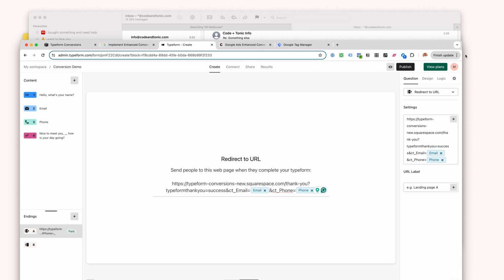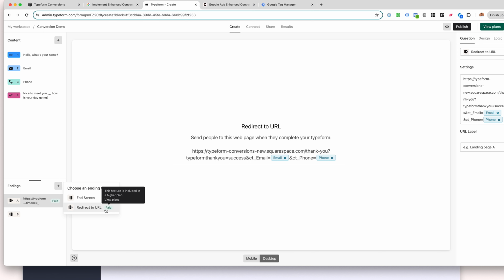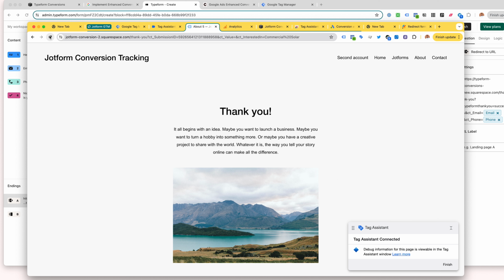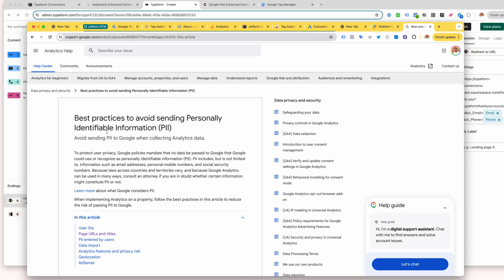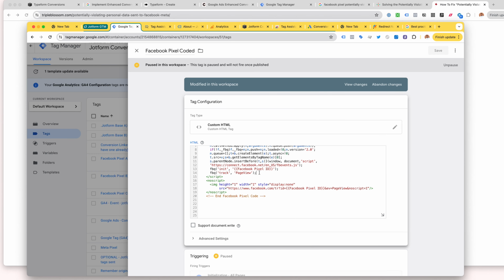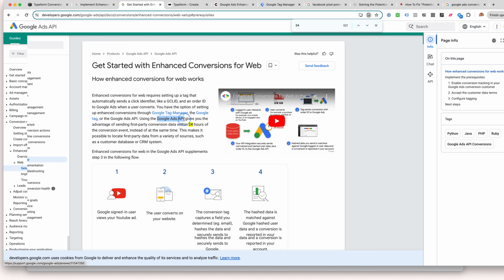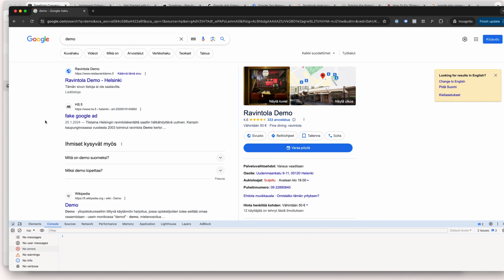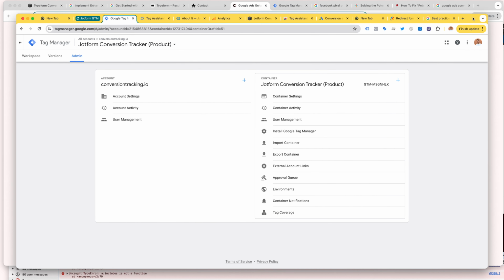Typeform Google Ads Enhanced Conversion Tracking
❗ CORRECTION 28 May 2024 Typeform does not provide a submission ID as a URL parameter. So for our duplicate prevention, we would use any other parameter value. Previously I've used the email, but a field with a more unique value may be optimal just in case the client will fill another typeform, using that same email.

Recently I've gotten a lot of questions about Typeform & Google Ads Enhanced Conversion Tracking. Most people believe it's impossible. It's not — it's just a bit complicated.

I recorded a little video (on a one-take, with no fancy edits) — a look at the two approaches for getting personal information like email and phone numbers, for sending our enhanced conversion information from Typeform, into Google Ads conversions.

1) We can use Google Tag Manager and a redirect, however redirecting after Typeform causes quite a bit of hassle like duplicate conversions when people refresh the thank you page, unwanted referrers where typeform.com may override our Google Analytics 4 traffic source, and PII (personally identifiable information) in Google Analytics 4 URLs.

2) The second method is a new approach, by sending the Typeform enhanced conversion information after our Google Tag Manager conversion,  via "Google Ads conversion enhancement" using the Google Ads API. Still looking for the best approach.

If you want help with Typeform & Google Ads enhanced conversions, you can get in touch